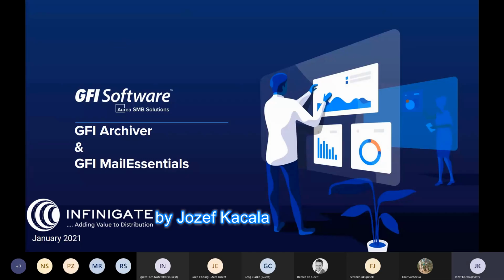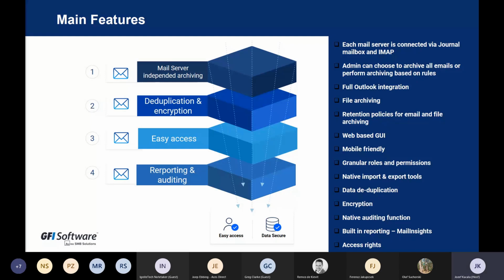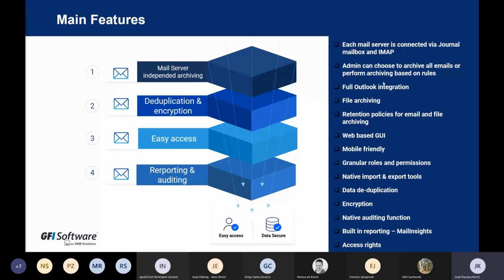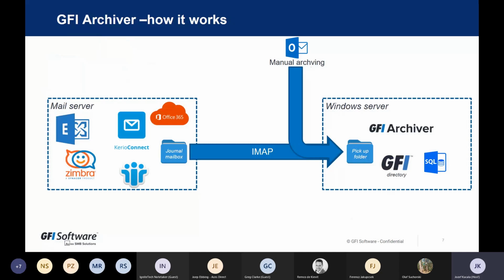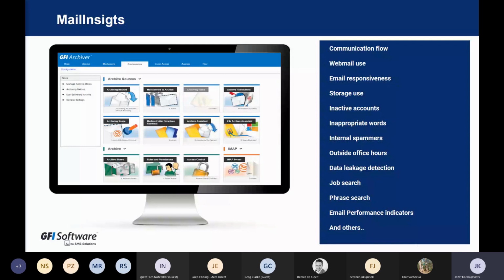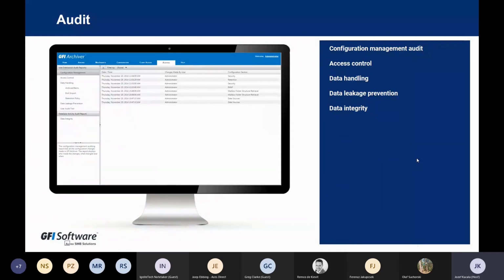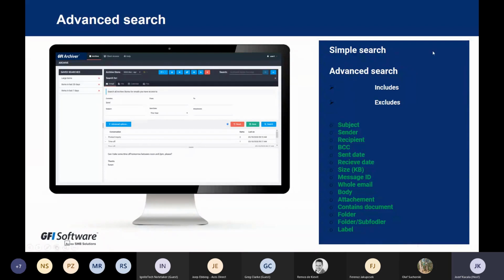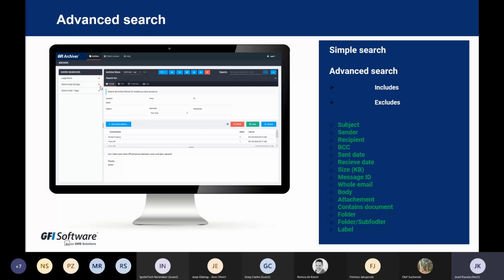GFI Archiver Webinar 18 januari 2022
Tijdens deze Engelstalige sessie van Jozef Kacala worden alle mogelijkheden van GFI Archiver gedeeld in deze 20 minuten durende sessie